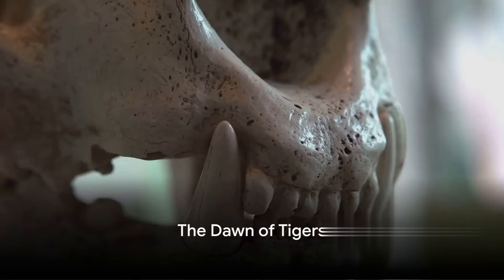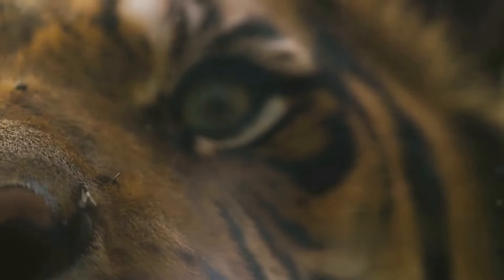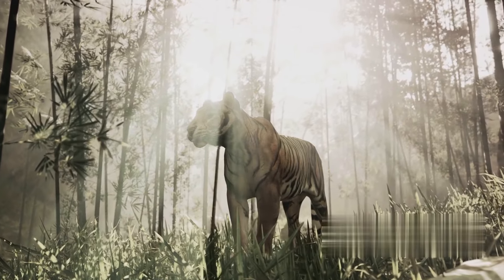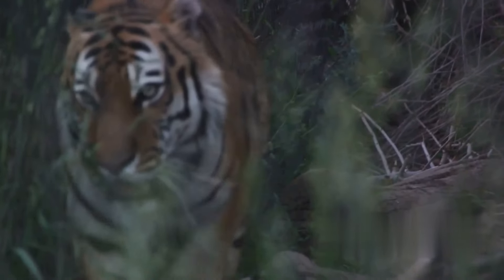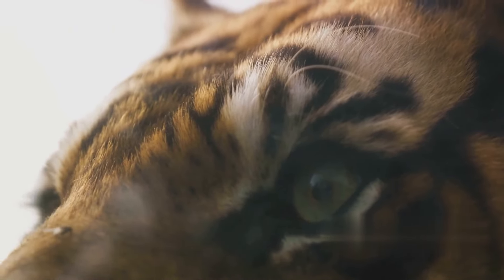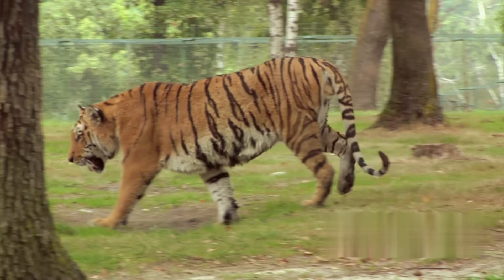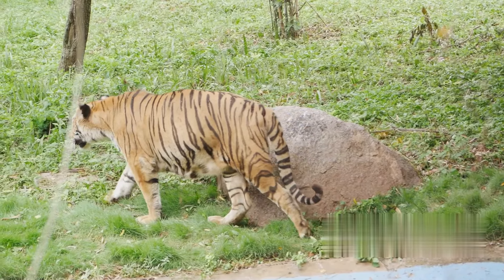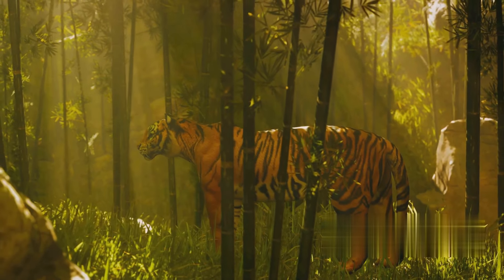Clash of the Titans Saber Toothed Tiger vs Normal Tiger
This lesson will blow your mind